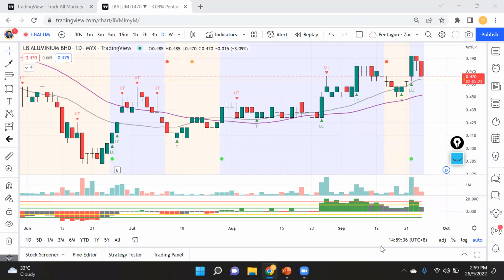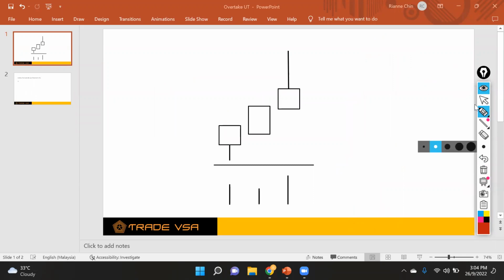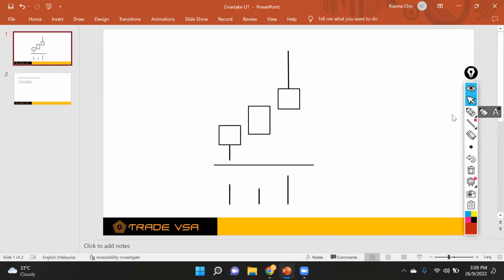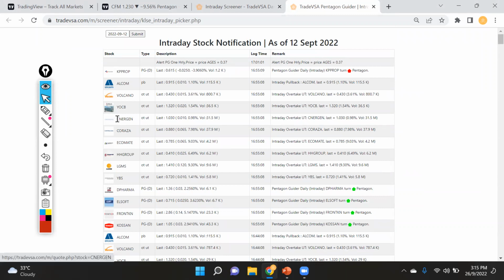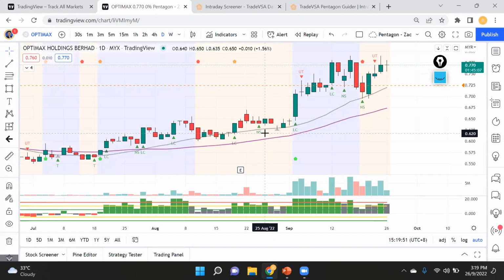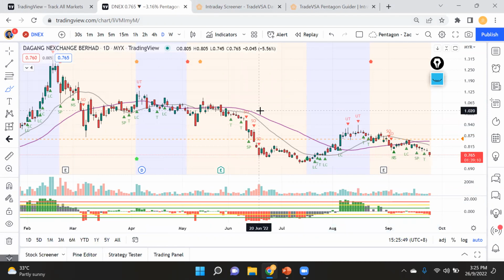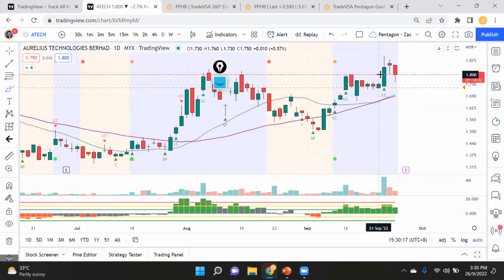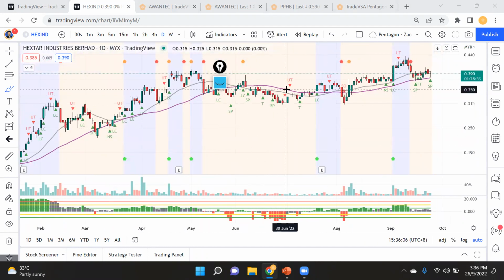TradeVSA Weekly Member Training - 26 September 2022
1. What is OT UT ?
2. How we read this signal ?
3. How to apply OT UT in your trade ?